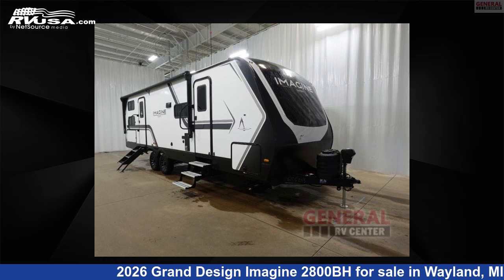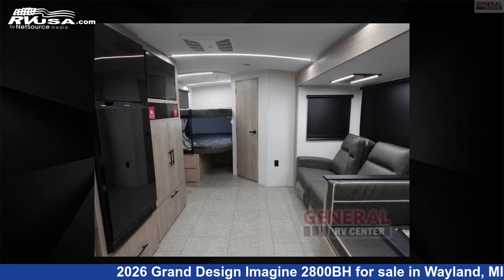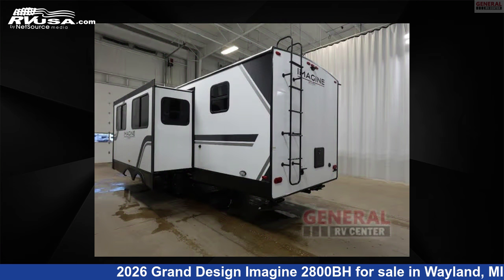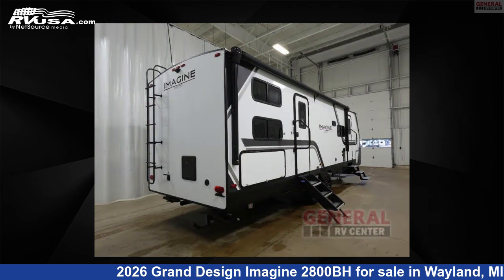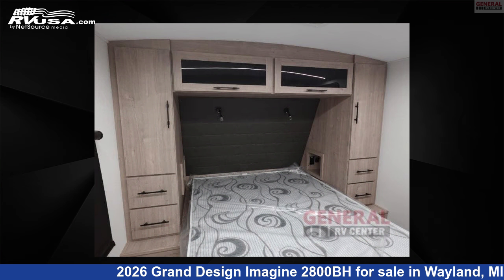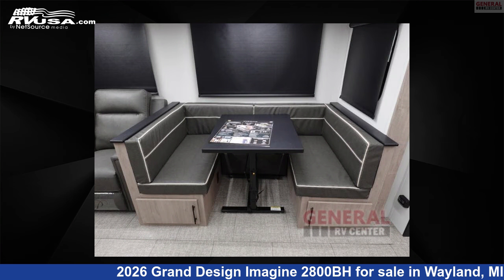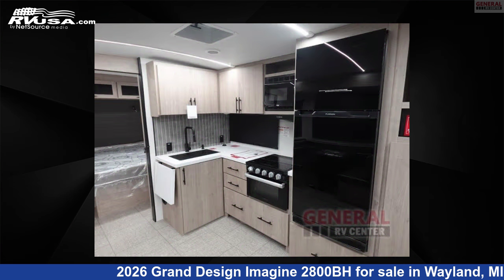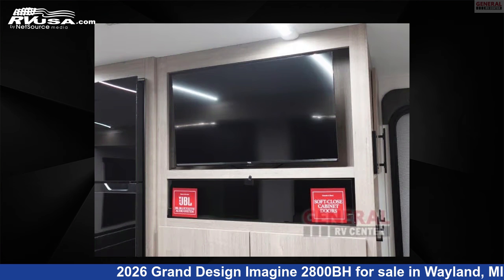Spectacular 2026 Grand Design Imagine Travel Trailer RV For Sale in Wayland, MI | RVUSA.com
This 2026 Grand Design Imagine 2800BH is a Travel Trailer RV. It is located in Wayland, MI 49348 and is offered for sale by General RV Center. This New Grand Design Is 32' 0" in length and features sleeps 10, Slideout, and 45 gal fresh water capacity. The floorplan layout of this Travel Trailer features Bunkhouse, Front Bedroom, Outdoor Kitchen, Two Entry/Exit Doors, U-Shaped Dinette.